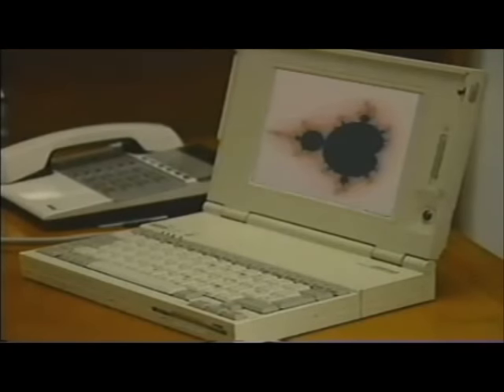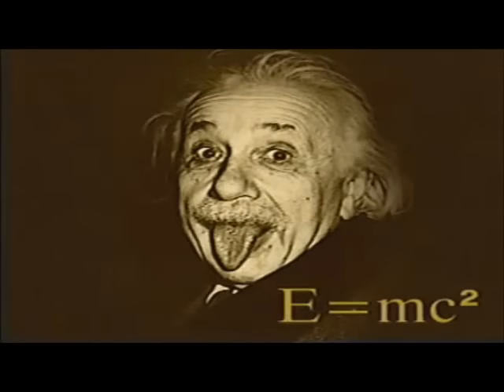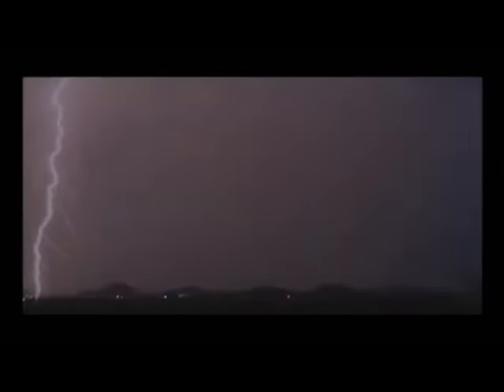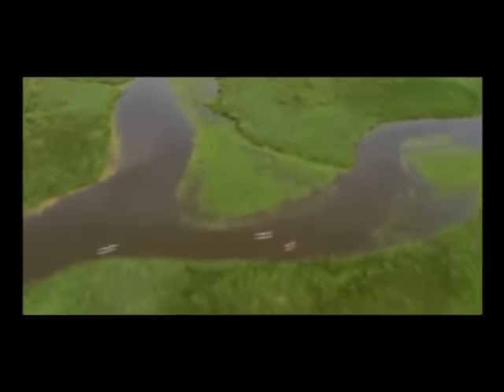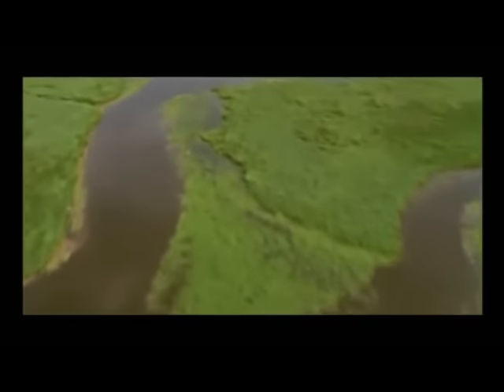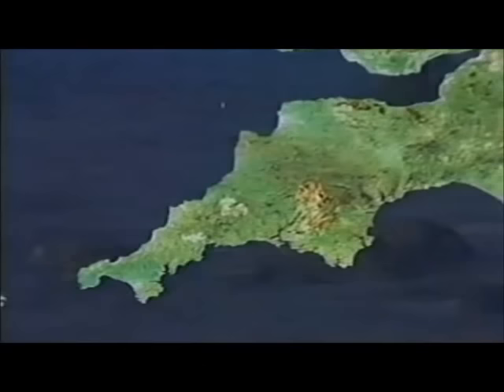The Mandelbrot Set - Part Two - The only video you need to see!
This video has been edited together from several documentaries to describe the Mandelbrot set in a simple, introduction/beginner fashion!

What is the Mandelbrot set? An incredible mathematical formula explaining fractals and geometry! Several mathematicians and scientists explain this phenomenon in clear detail.

Approximately six hours of various clips (including from PBS) have been used to compile an overarching (not exhaustive) educational summary of the ideas between and behind the Mandelbrot set, Fractals with hints of the Fibonacci Spiral and Golden Mean/Ratio. Edits and a variety of voice-overs have been added and/or edited to create a holistic view!

History is doomed to repeat itself...